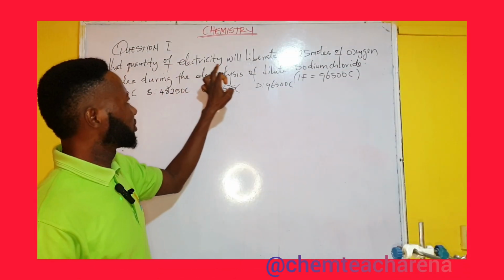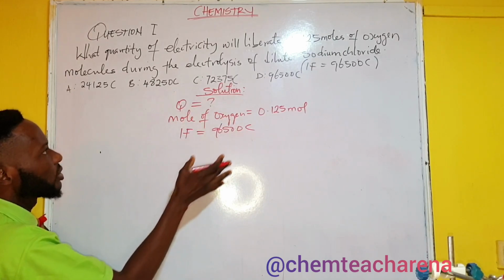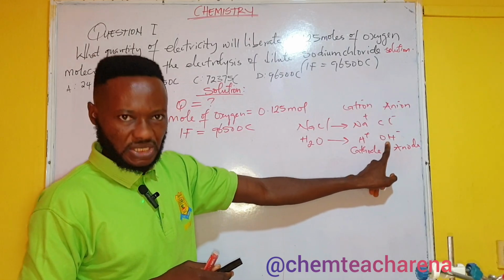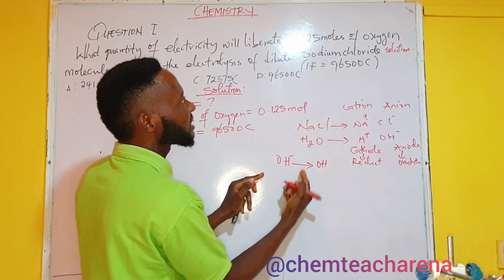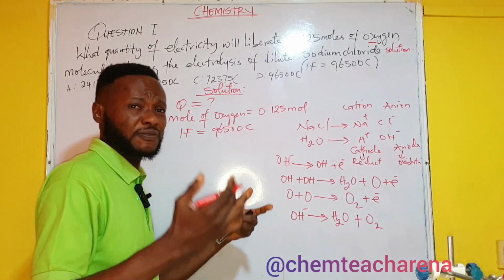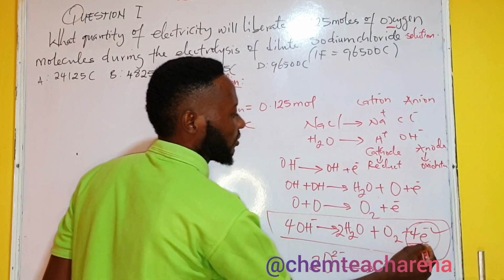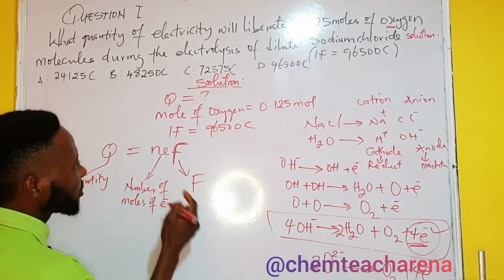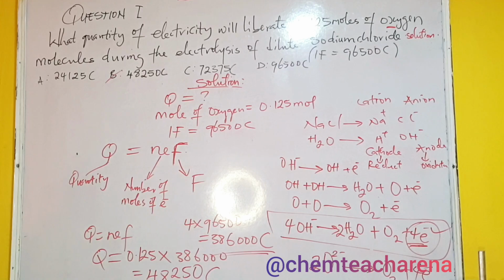Calculation on Electrolysis